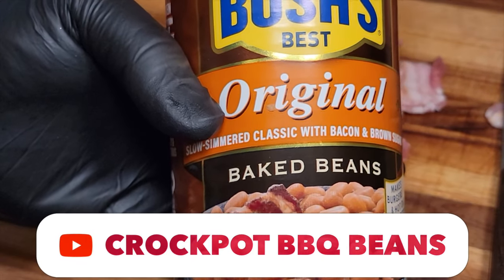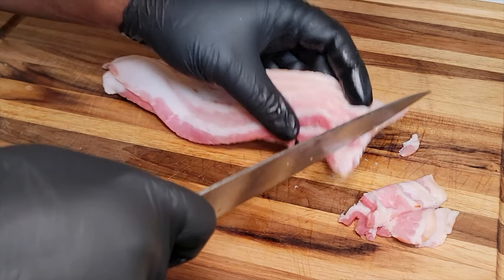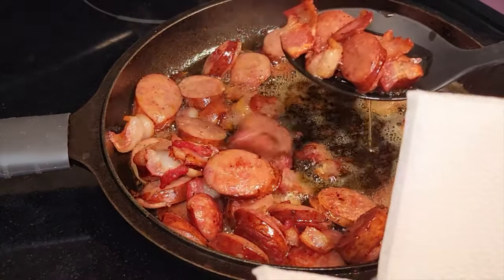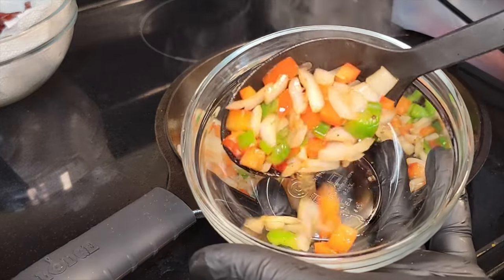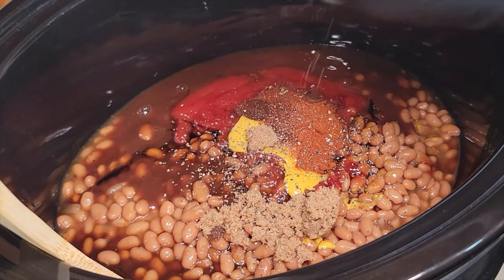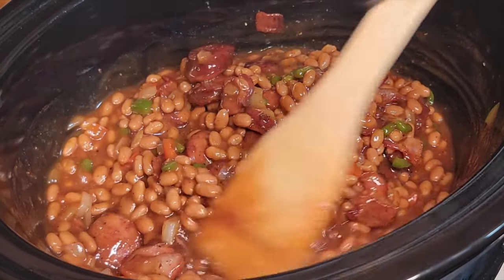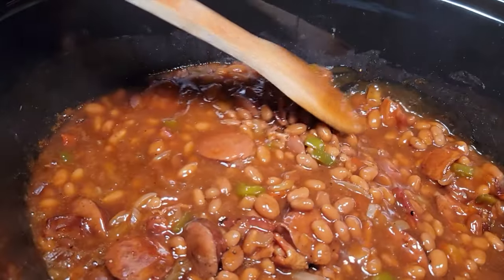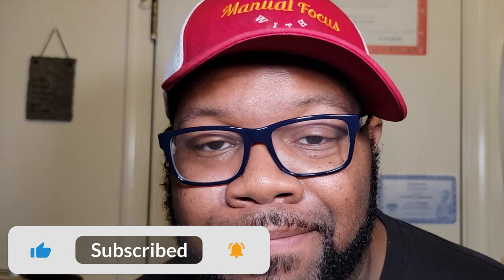Crockpot Baked Beans Recipe | BBQ Baked Beans Recipe | Slow Cooker Baked Beans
Crockpot bbq baked beans are a great side dish for your next barbecue or potluck. These beans are a snap to make in the slow cooker using canned beans. These Delicious baked beans were made in a crockpot. It's hard to believe that baked beans can be made in your slow cooker. But they can! And it's easy. Follow this recipe for a week-long supply of beans that are so good, you won't want to eat them plain. I really appreciate all the support! 👆🏽👍🏽 Thank all of you for watching!!!

 **Warning** Do not cook with lid lock. Only use locks for carrying crockpot while traveling

Manual Focus

My Gear

Lodge silicone Cast Iron Hot Handle Holder

Lodge Cast Iron 10in Set

Teek Cutting Board

Lodge Dutch Oven

Sunavo Hotplate

Production Gear:

Newwer LED Lighting Kit

VIJIM Mini LED Mobile Camera Lights

Zeadio Camera Grip Stabilizer

Nitrile Gloves

Ingredients

2 28 oz Bush Original Baked Beans (drain sauce from beans)
1 Green Bell Pepper
1 Red Bell Pepper
1 1/2 BBQ Sauce
1 TBSP Yellow Mustard
1 Tsp W Sauce
2 TBSP Brown Sugar
1TBSP Apple Cider Vinegar
1 tsp Chili Powder
1/2 tsp Smoked Paprika
1 TBSP Molasses
5 Strips of Bacon
Andouille Sausage
1/2 Onion Diced